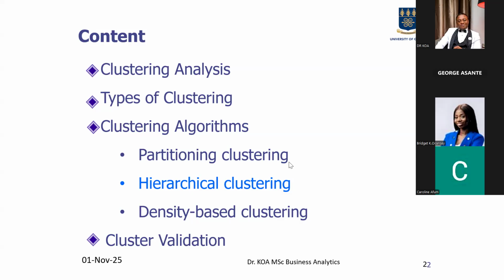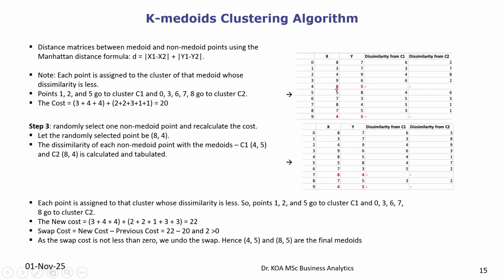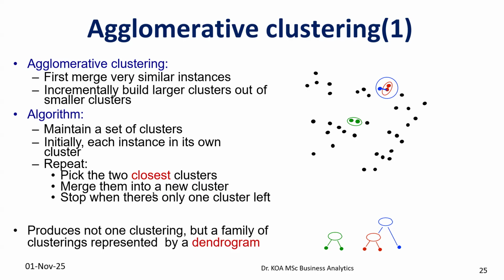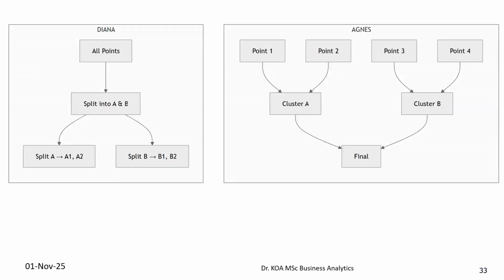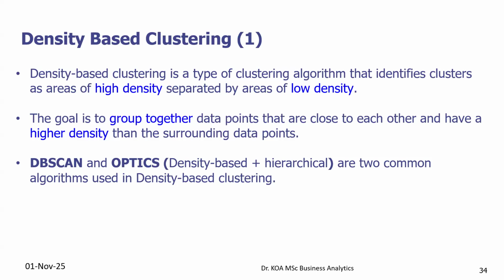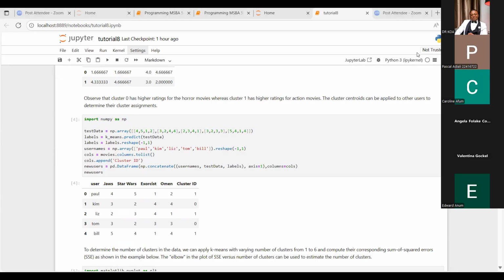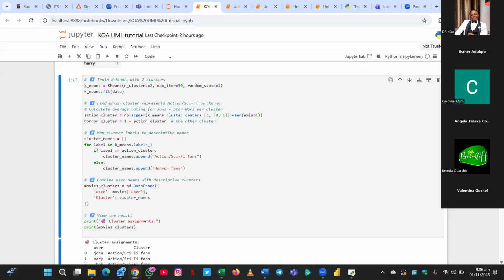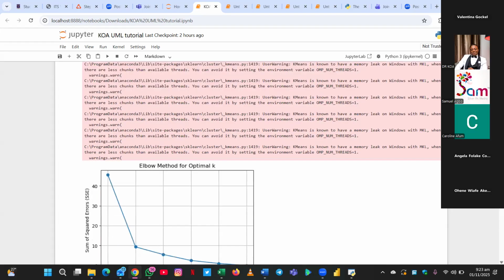L4 Unsupervised Clustering